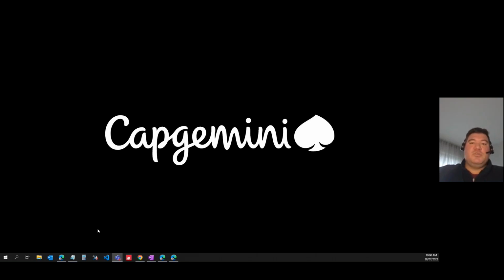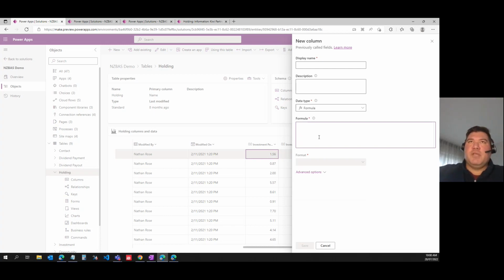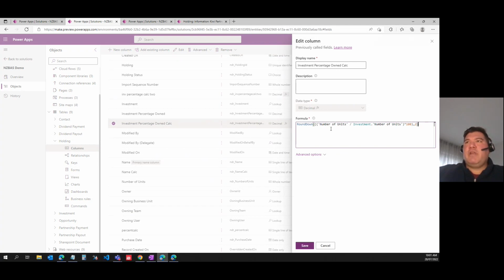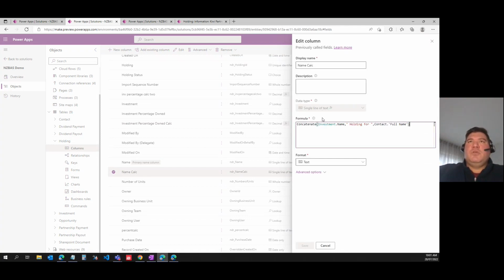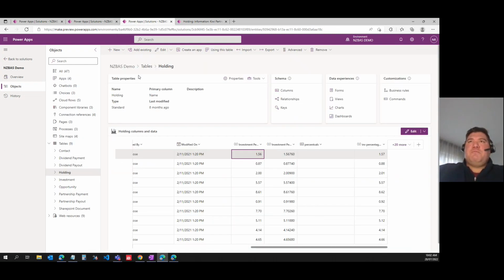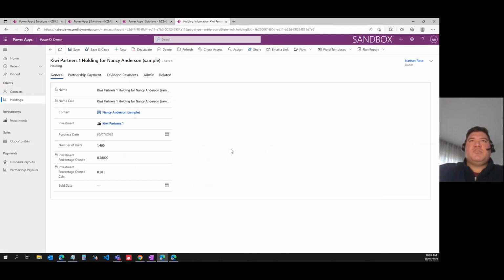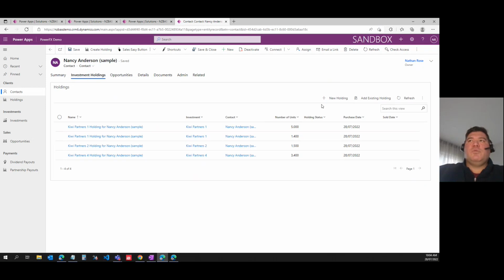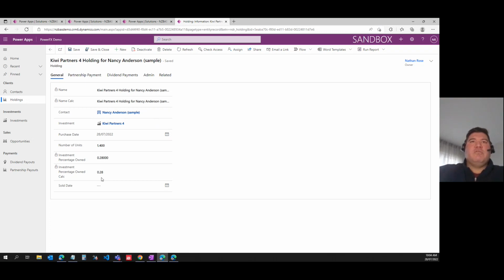First look at PowerFX Dataverse Columns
I LOVED using this new powerfx dataverse feature from the powerplatform powerapps team at microsoft! Complete game changer for anyone customising model driven apps!